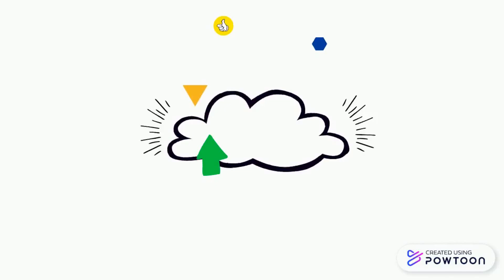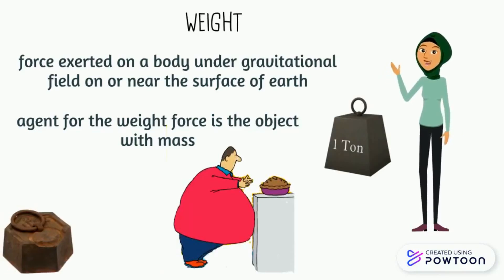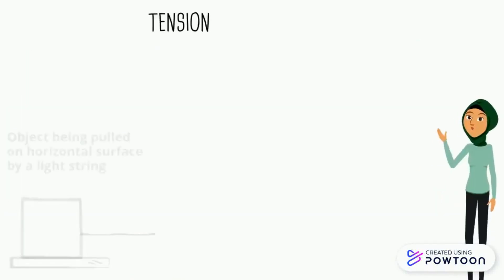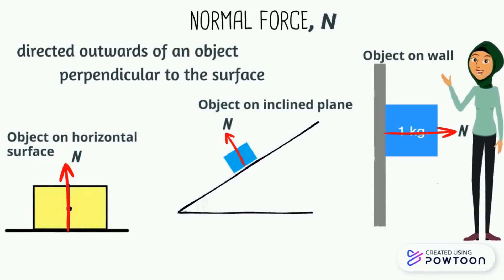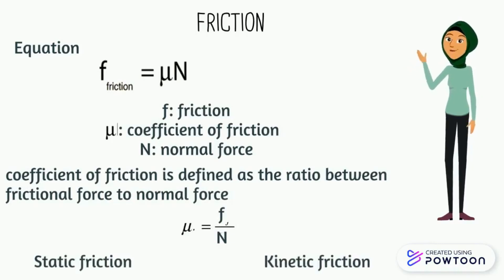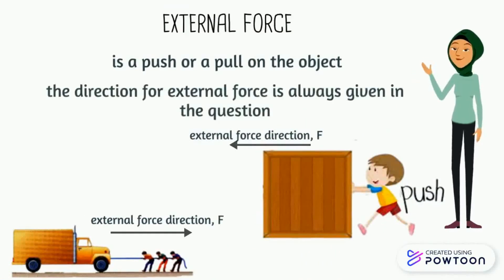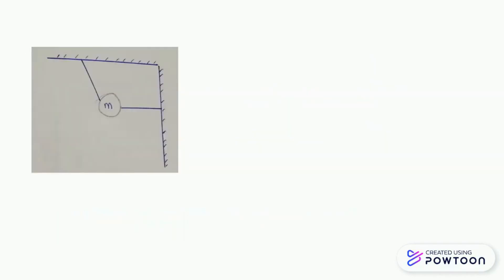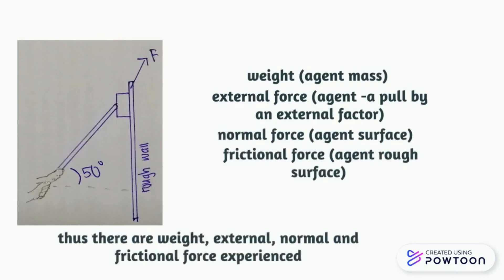Types of Forces